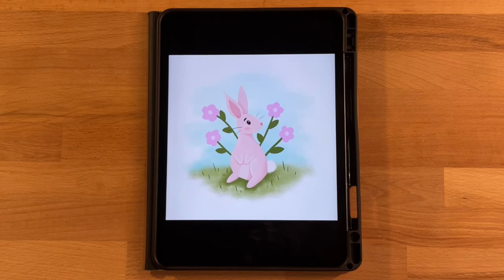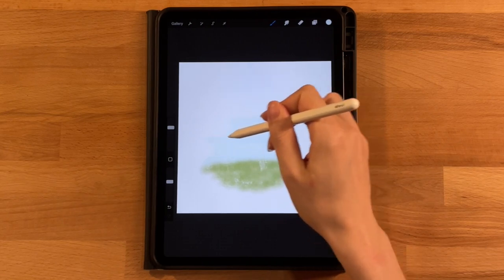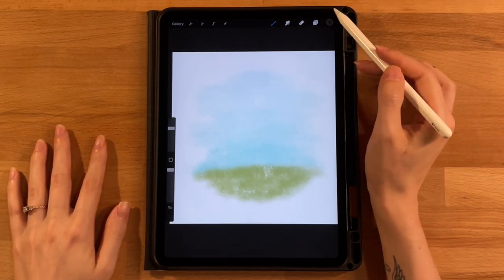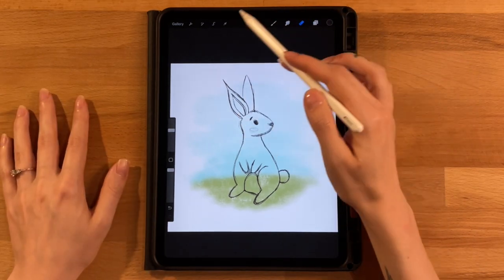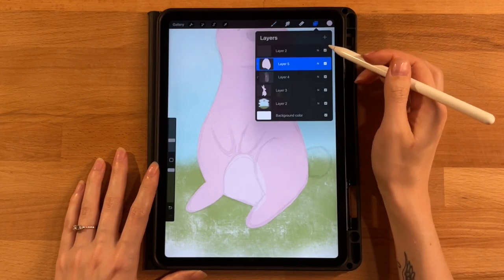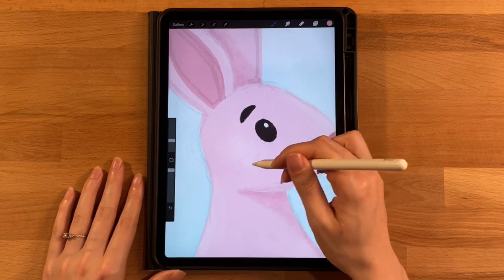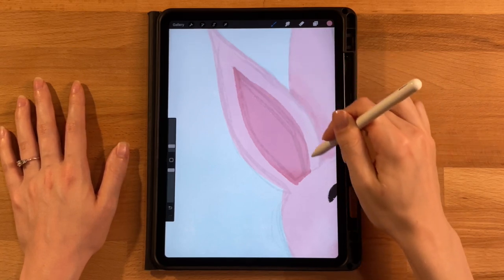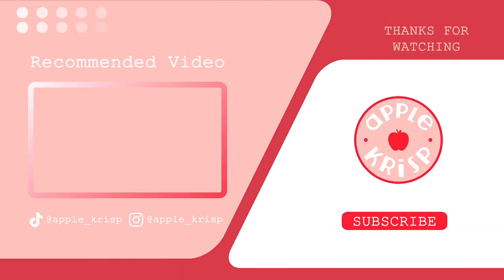Procreate Step by Step Tutorial - Spring Bunny - Draw With Me - iPad Art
Learn how to draw this Spring Bunny drawing in Procreate by following this digital art tutorial. I will walk you through the painting step by step, from the sketch to the finished artwork! I promise, you can draw this too, even if you're a beginner.

Canvas Specifications:
- 10 inches x 10 inches @ 300 dpi (3000 x 3000 pixels)
- 15 Layers

Some Procreate techniques we will be using are:
- Clipping Masks
- Alpha Lock
- Selection Tool

All of the other brushes we use are standard Procreate brushes!